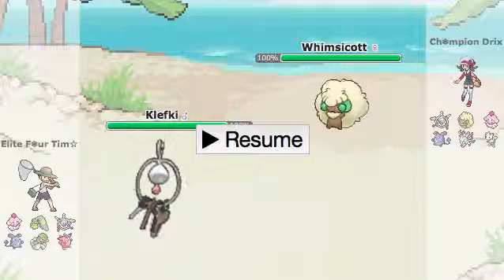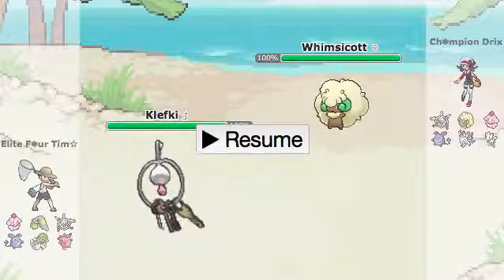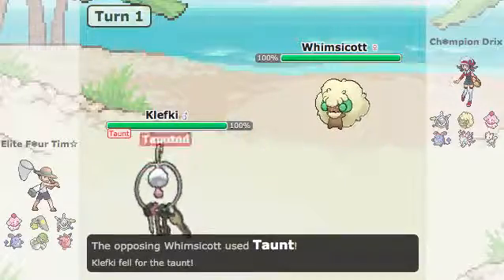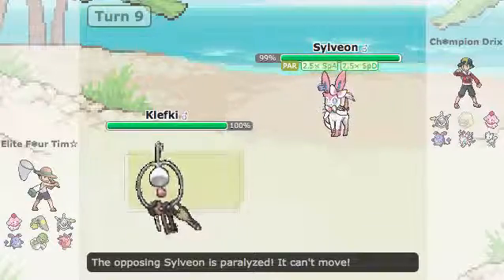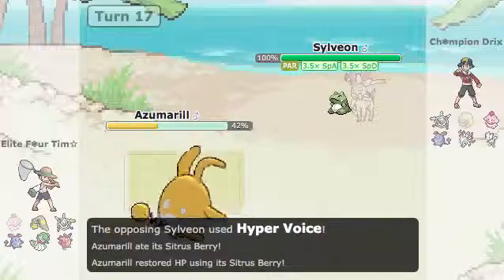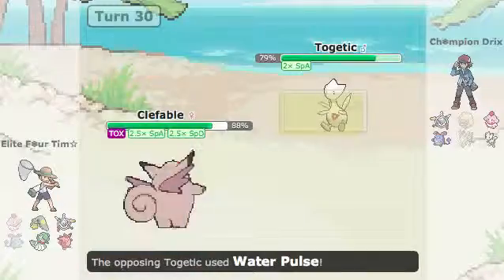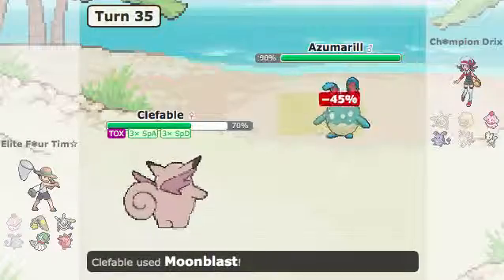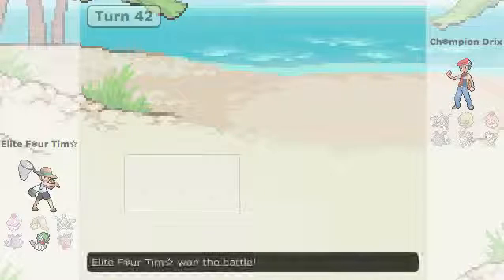Pokemon Showdown Monotype Monday #16-Fairy VS. Fairy-A FAIRY Faceoff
Hello and welcome to monotype monday week 16. Happy Monotype Monday!! This week I am using a fairy team which I have had since fairy typing was made, the fairy type is very op and one of the best i've played with thus far. This week I am up against a fairy team, which means power. Please leave a like on this video if you like it, or a dislike if you don't. I encourage comments of all sorts on my videos.
I DO NOT OWN THESE POKEMON, POKEMON OWNED BY THE POKEMON COMPANY!